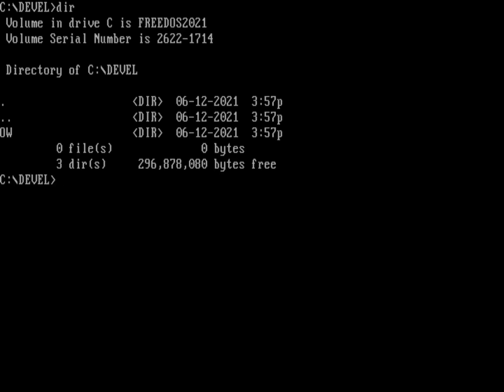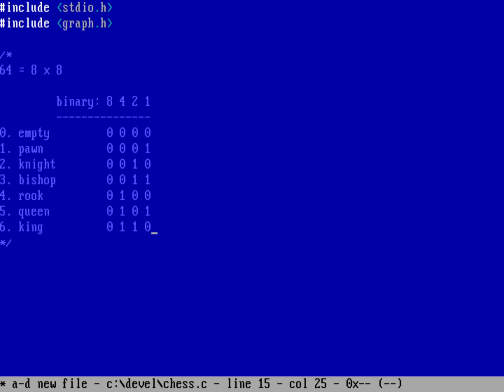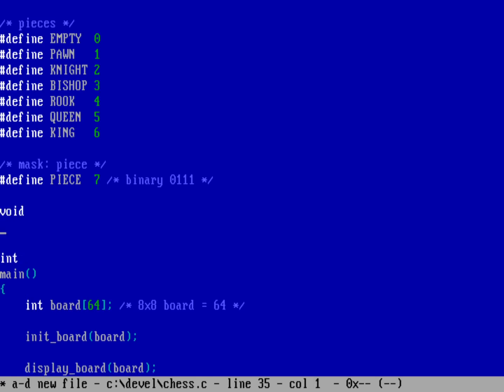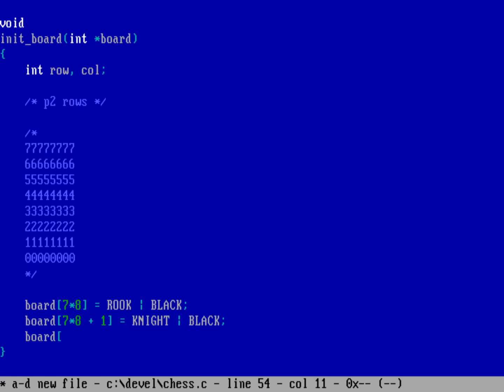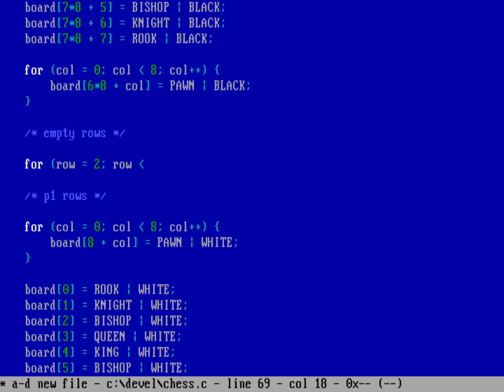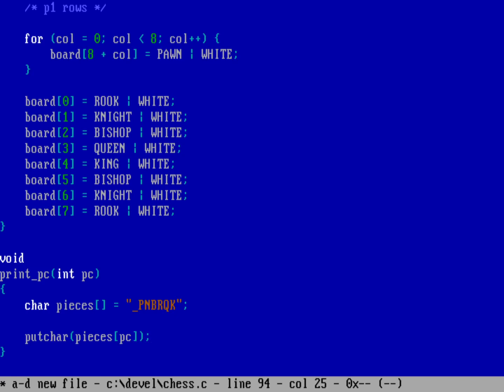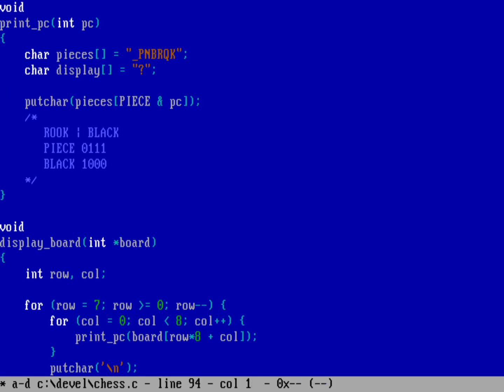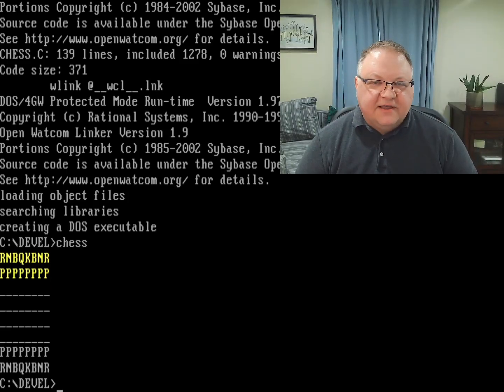DOS Programming - creating a chess board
If you remember last year's C programming video series, I wrote a simple board game called Senet. I chose Senet because the rules were simple, so we could focus on updating the screen and no so much about implementing complex rules like in chess. But someone asked how you might write a chess board in C, so that's this week's programming video.